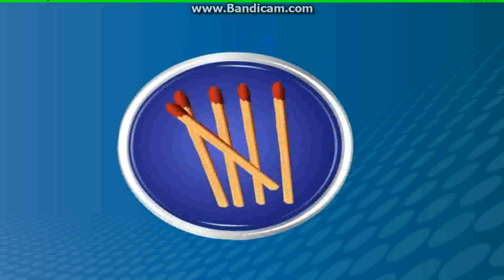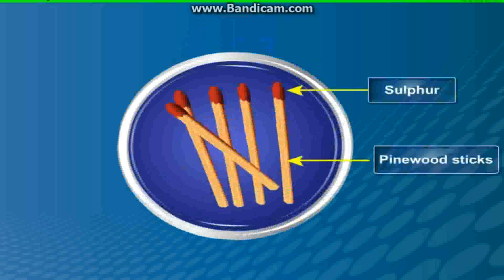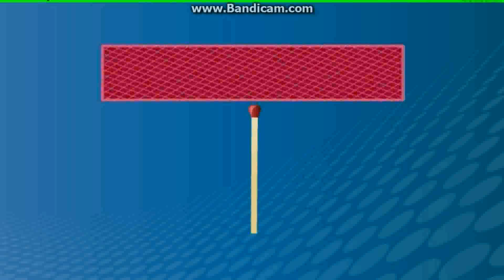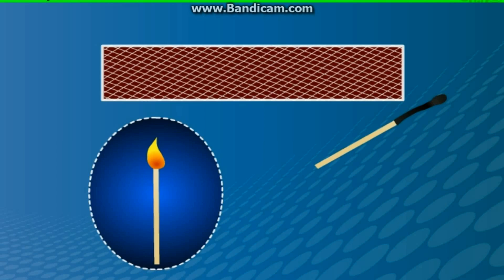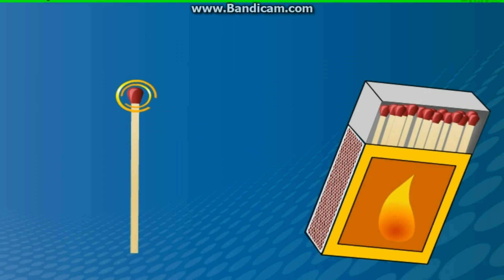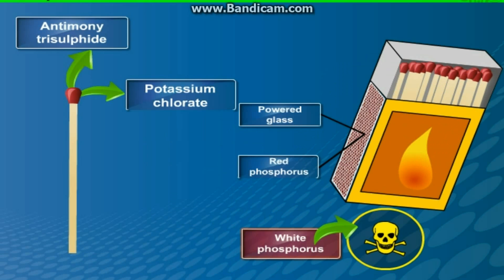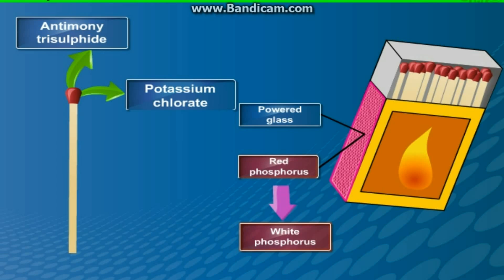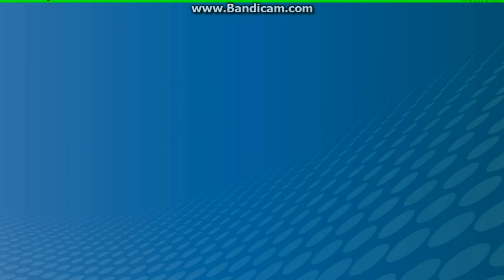HISTORY OF MATCHSTICK